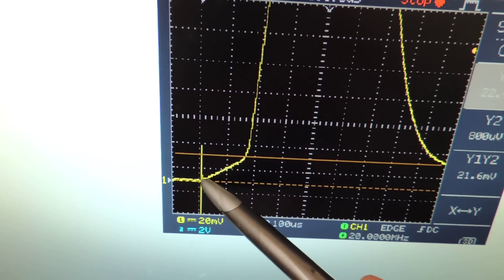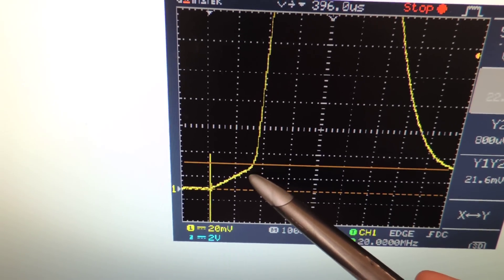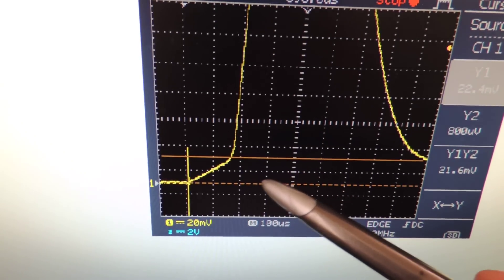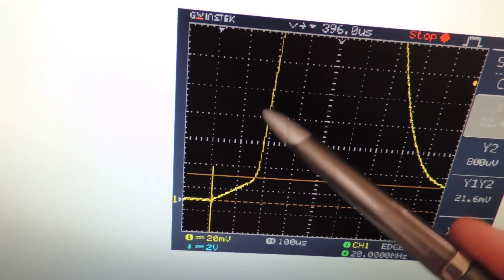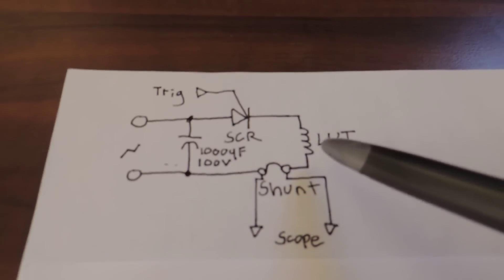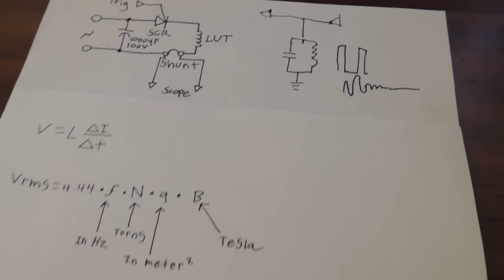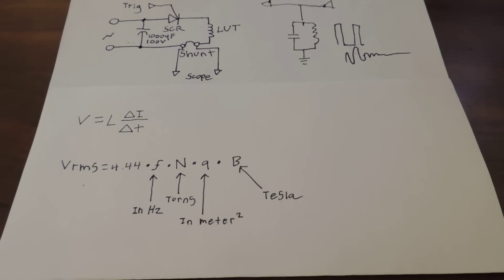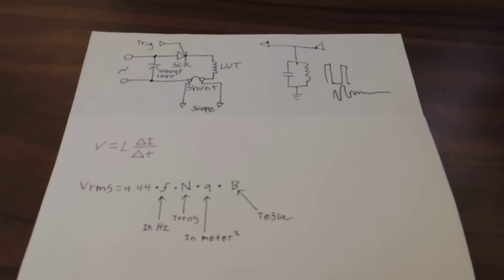Transformer/inductor design Part 1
This is the first of my series of semi advanced electronics design videos focusing on practical design and application.  The video is on inductor design theory. Later videos will go into transformers and practical application.